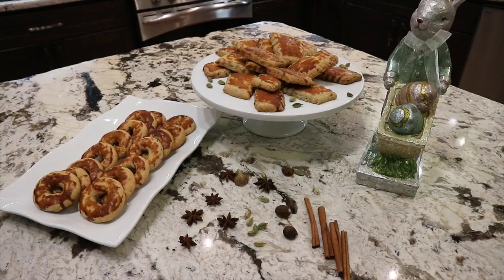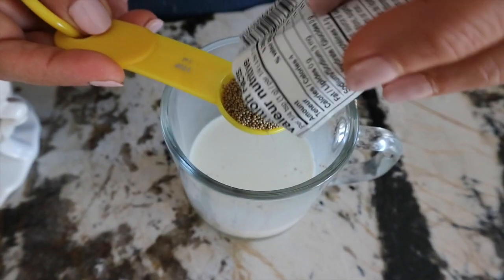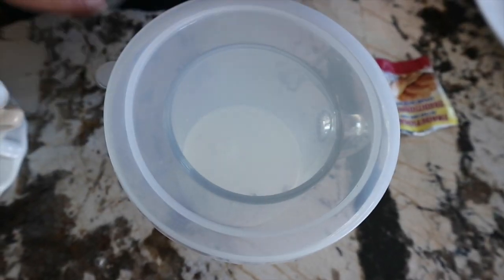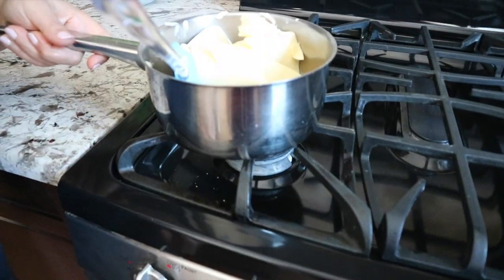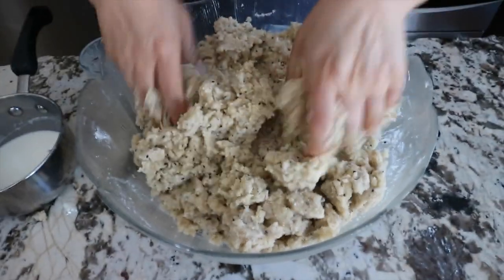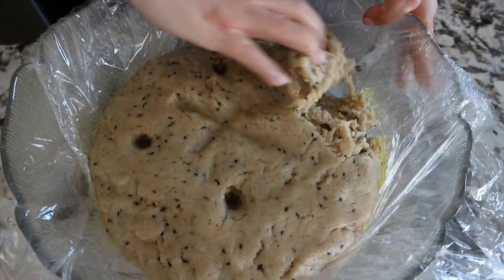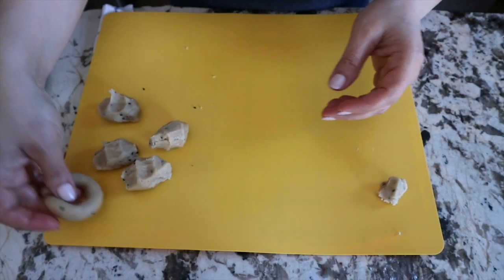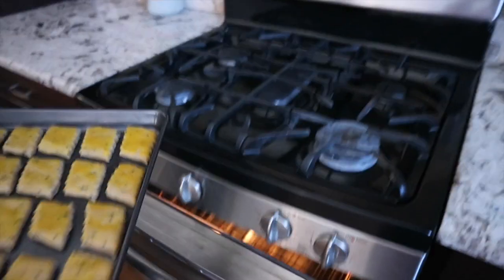Kleecha Cookies/ Middle Eastern Kleecha/ كليجة جزراوية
This is a traditional Assyrian and middle eastern recipe. There are many variations to Kleecha cookies but the most important part is the spices!

The amounts below can be half, doubled or tripled up for various shapes

Kleecha Ingredients:

6 cups all purpose flour
4 cups Simolina
4 cups sugar
3 cups butter, melted
1/4 cup Crisco
1/4 cup canola or vegetable oil
6 egg whites
1 cup warm milk
1 teaspoon yeast

Spices:
1/2 tbls ground cinnamon
1/2 tbls ground anise
1/2 tbls ground cardamom
1/2 tbls ground fennel
1/4 tbls ground cloves
1 tbls nigella seeds
1 tbls mahlab
1 whole nutmeg grounded
6 egg yolks with 1tsp vanilla to brush top of cookies.

Direction:

Add a tesp of yeast to a courter cup of warm milk with 1 tesp sugar, cover let stand for 10 mittens to activate.

Combine all dry ingredients together, add to that butter Crisco and  oil  and  mix everything together very well with mixture or rub it with your hands. Then add egg whites mix well. Add yeast to that and the rest of milk, Knead the dough and add more milk if needed. It depends on the flour absorbtion of liquids. Place in a large bowl, cover, and let it rest  in a warm place for at least two hour, or more.(I left mine for 6 hours)

Preheat oven to 350 degrees F. Have your baking pans ready aside.
Roll a piece of dough on a cutting board.. Cut 1-inch wide, and arrange in the pan. Brush top with egg yolks wash, and bake for 25 to 30 minutes.
Put the cookies on cooling rack. Let them completely cool then Store them in a cookie container.